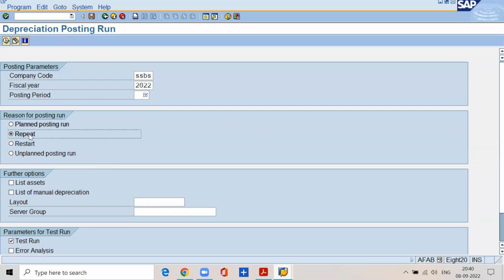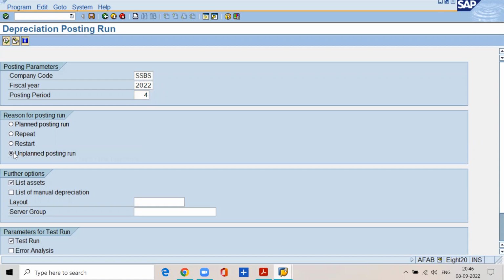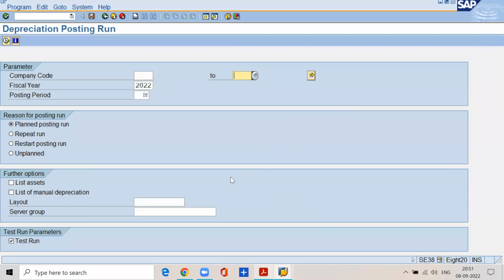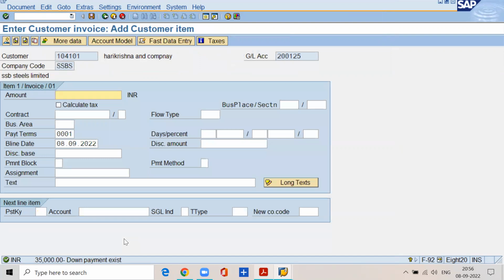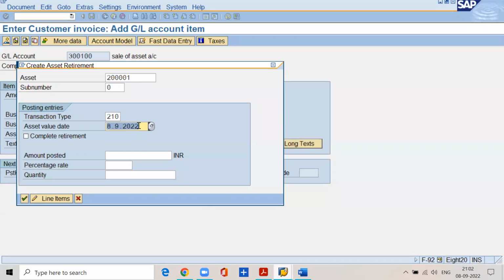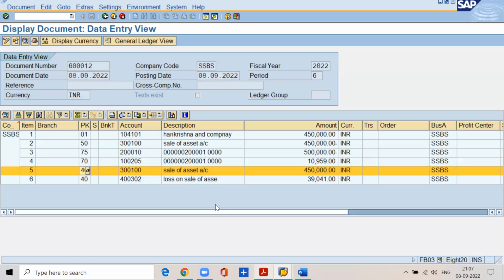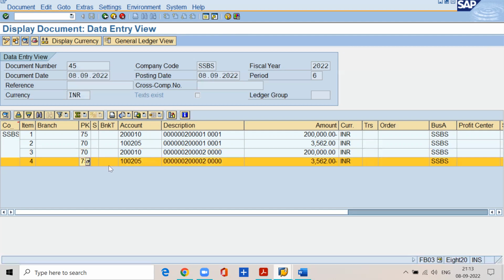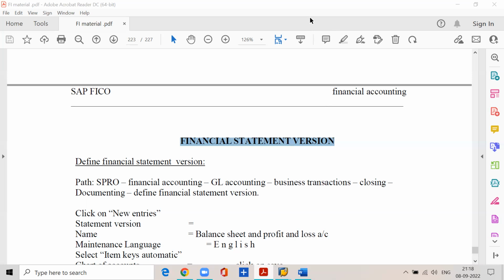FI class no 61